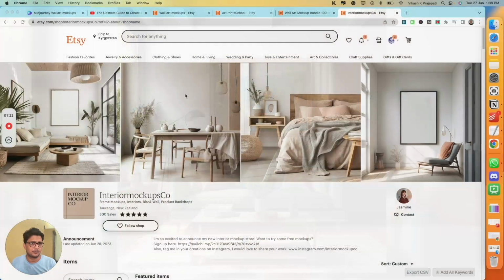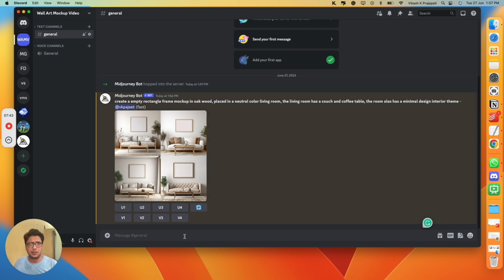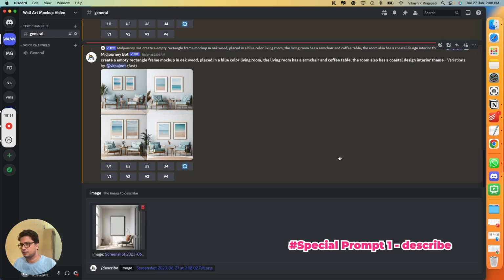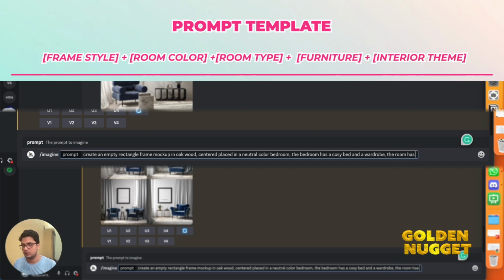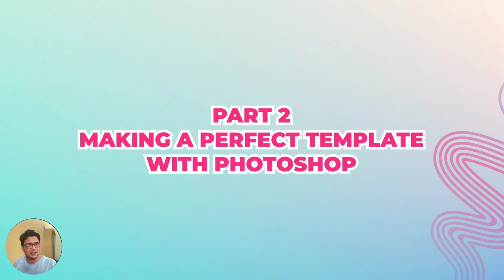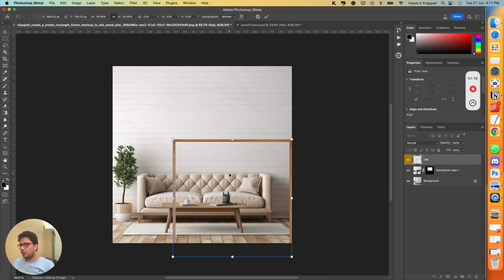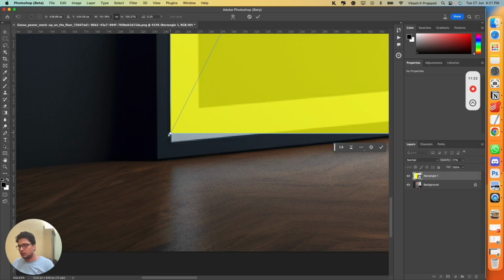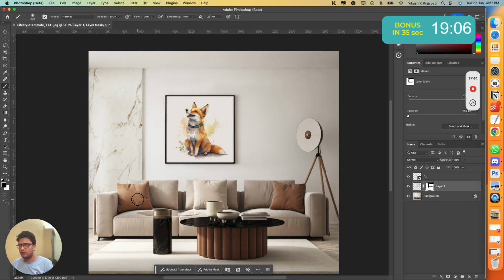The Ultimate Guide to Create Wallart Mockups with Midjourney | ($$$ Sell Mockups on Etsy)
This Midjourney Tutorial explains step by step process of creating Wallart Mockups with an AI prompt.
You'll learn the core prompt to create awesome wallart mockups.
The video tutorial had many golden nuggets that will help you create amazing mockups.

You can use the mockups on your store or you can directly sell them on etsy.

Chapters
00:00 Intro
02:10 Prompt Template to create wall art mockups
08:06 Prompt Inspiration for Wall art mockups
09:53 Special Prompt 1
12:16 Special Prompt 2
14:27 How to compel Mid journey to follow your instructions
18:08 Midjourney Wallart Mockup Prompt Generator
19:02 Midjourney Limitations
20:23 Creating a perfect mockup template with Photoshop
24:26 Frame PSD
29:00 How to create a smart object template for Oblique Angled Frame Image
32:20 How change the aspect ratio of the frame in a wall art mockup image
35:33 Bonuses

✅ Learn to create wall art video mockups to sell on Etsy

**Prompt Generator Sheet -

**Bonus 2 - 100 Midjourney Prompts to generate Wallart Mockups

** Bonus 3 - 100 Midjouney Prompts to create Tshirt Mockups

** Bonus 4 - Chance to win Bulk Mockup Yearly Subscription
Instructions in the video